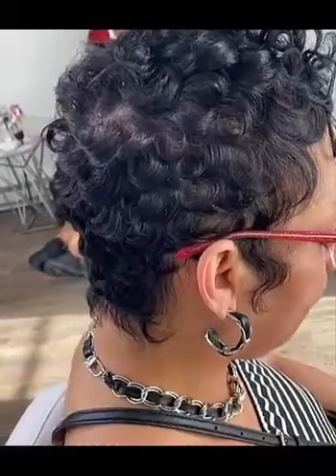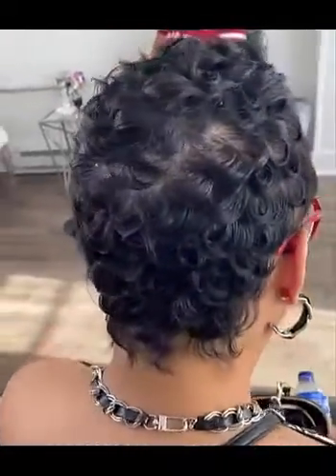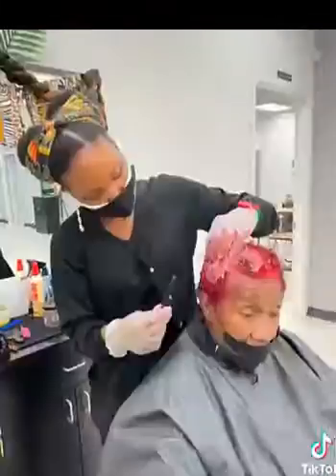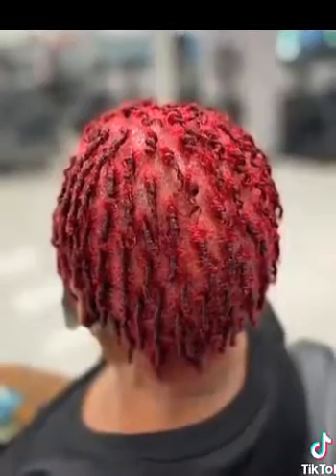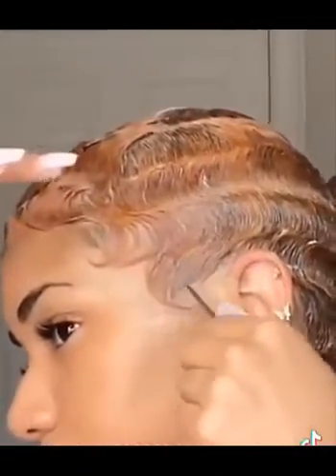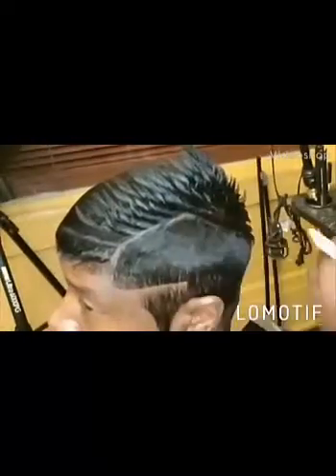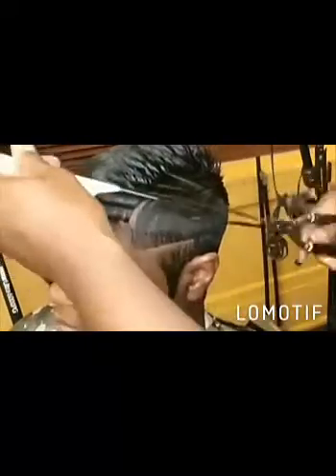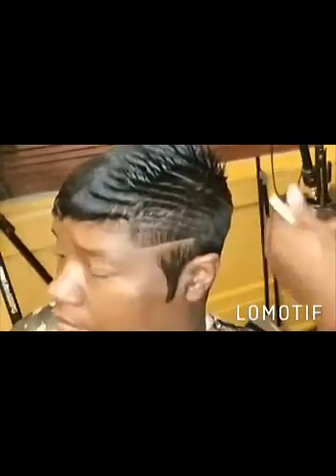60 OLDER WOMEN PIXIE SHORT HAIR HAIRSTYLES/HAIRCUTS | WENDY STYLES.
In Today's video we present: 60 OLDER WOMEN PIXIE SHORT HAIR HAIRSTYLES/HAIRCUTS | WENDY STYLES

shorturl.at/ejI14

1. Follow Bridget in TX To Book A Hair/ Makeup Appointment  ➡️➡️➡️    ((( I DO TRAVEL )))

2. Short Hair salon- San Antonio, TX; Instagram Handle:  @brileelovely@brileelovely